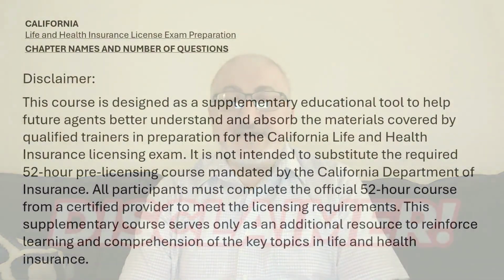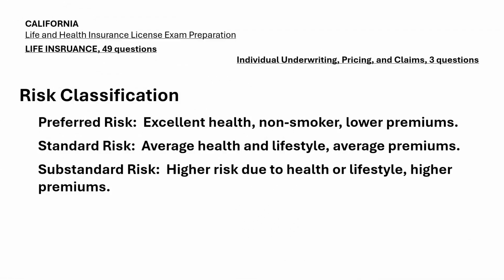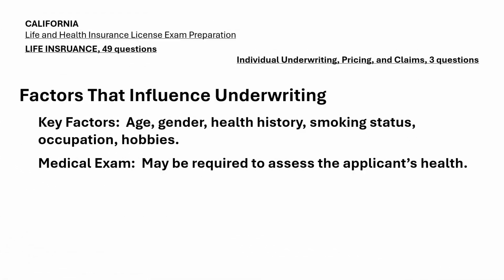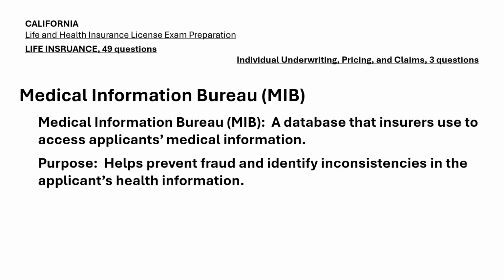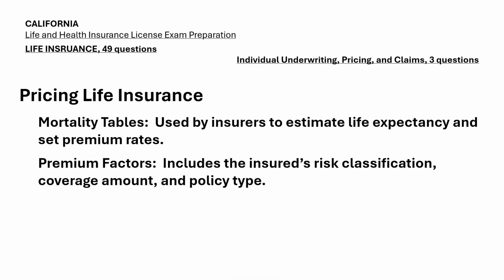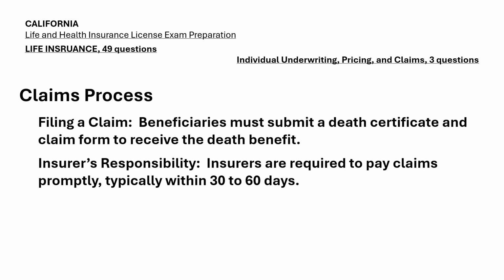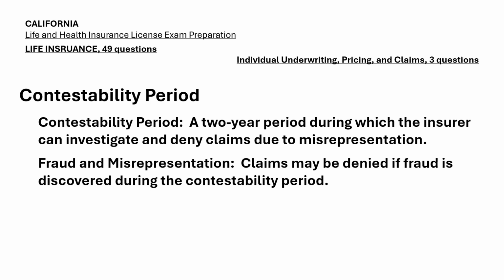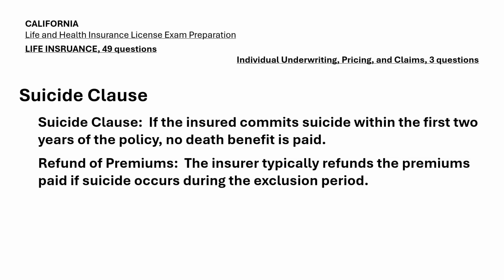12. Master Underwriting, Pricing, and Claims in Life Insurance! 📋💡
🎥 Welcome to Life and Health Insurance 101! 🏆
S2Ch9. Individual Underwriting, Pricing, and Claims.

 Unlock the secrets behind underwriting, pricing, and claims in the life insurance world! 📝 This chapter dives into the critical processes that determine how life insurance policies are assessed, priced, and handled when a claim is made. 💼

You’ll learn:

How the underwriting process works and why it’s crucial for risk assessment 🔍
The factors that influence policy pricing and premium calculations 📊
How to handle the claims process from start to finish to ensure a smooth experience for your clients 🛡️
Understanding the core processes of underwriting, pricing, and claims is vital for insurance agents looking to offer expert guidance to their clients. This knowledge will not only help you ace the California Life and Health Insurance exam, but also position you as a knowledgeable advisor in the field! 🚀

🎯 Watch now to become proficient in underwriting, pricing, and claims management!